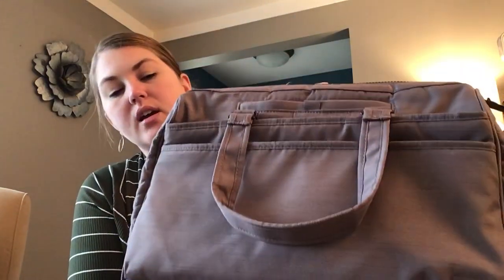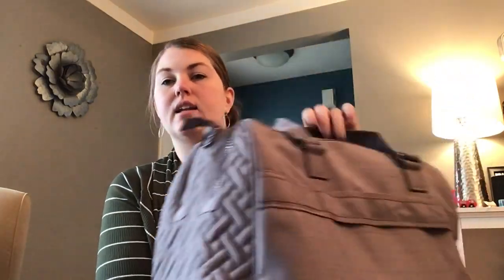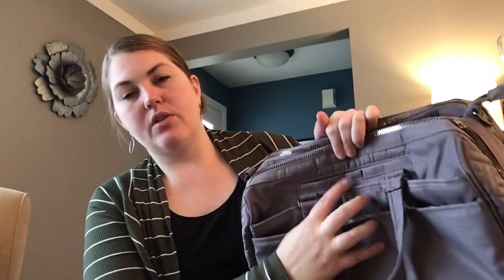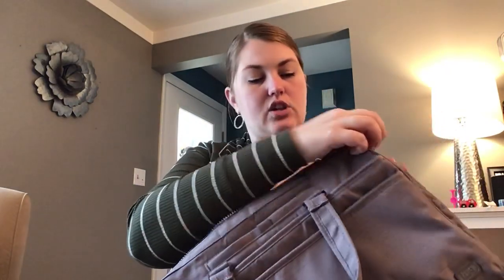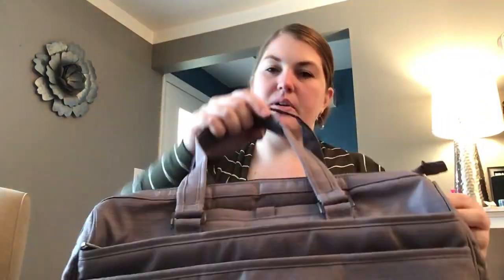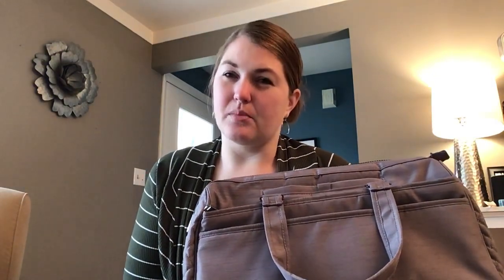Lug minibus review